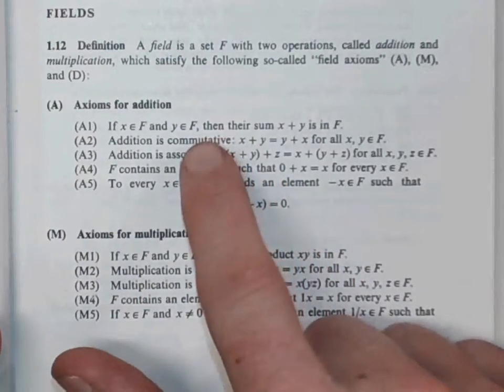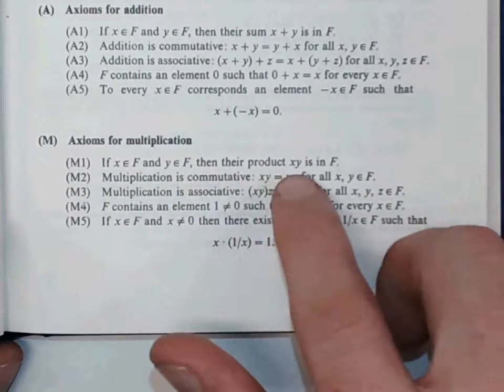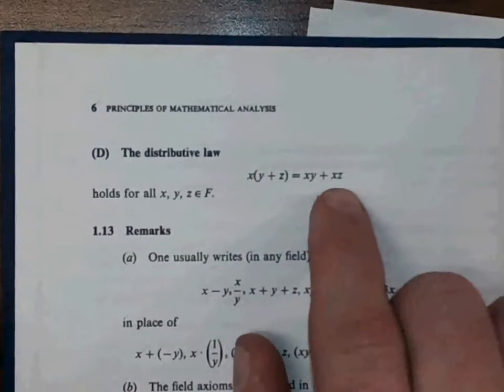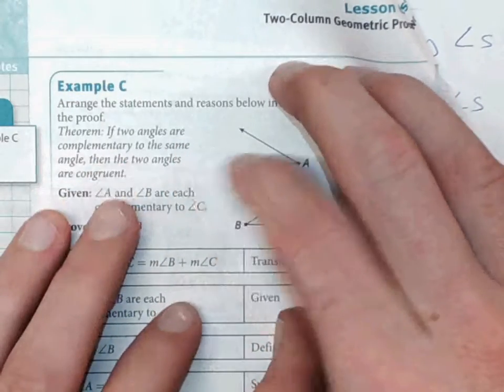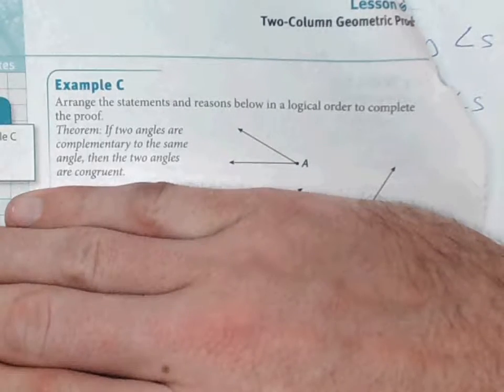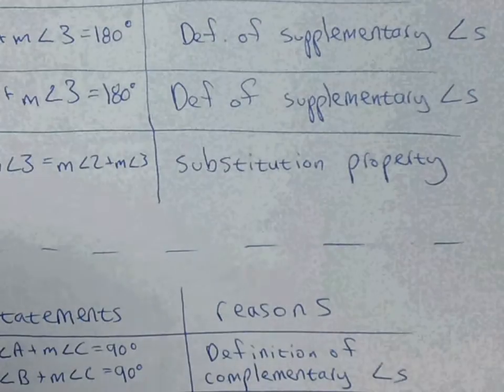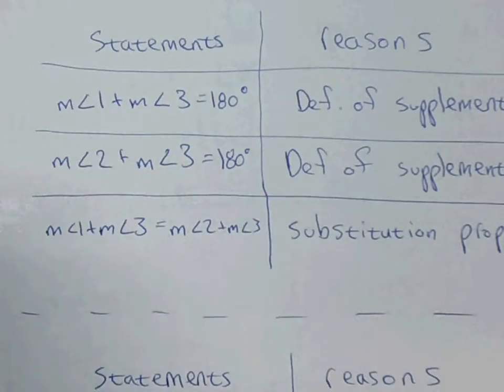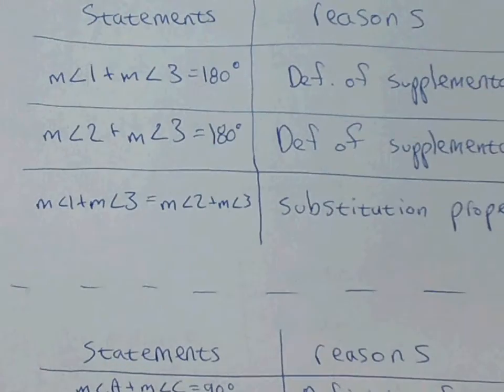Properties and General Comments